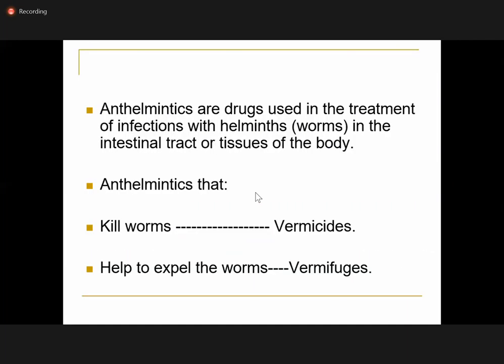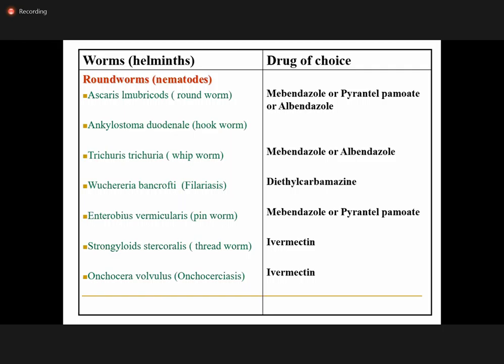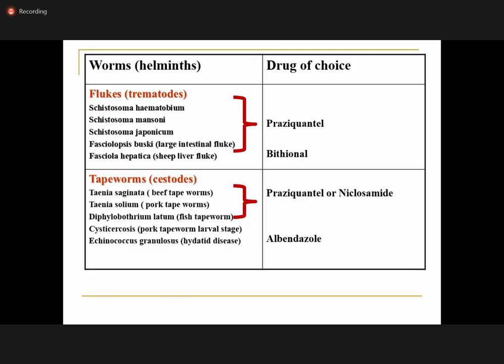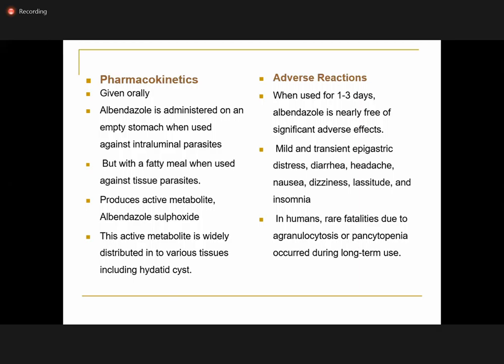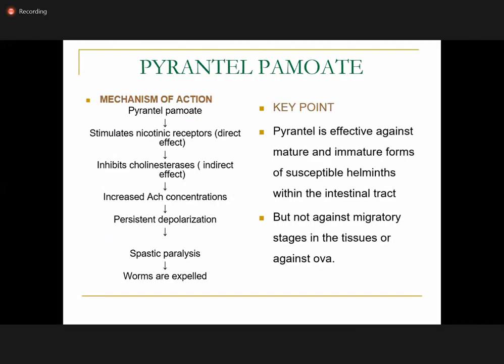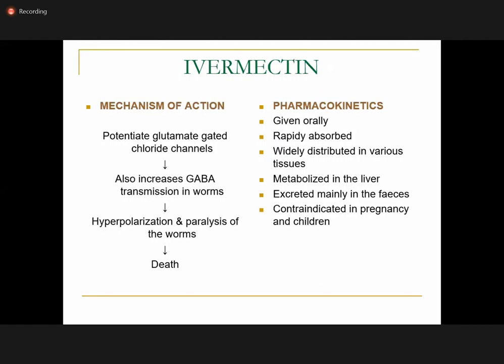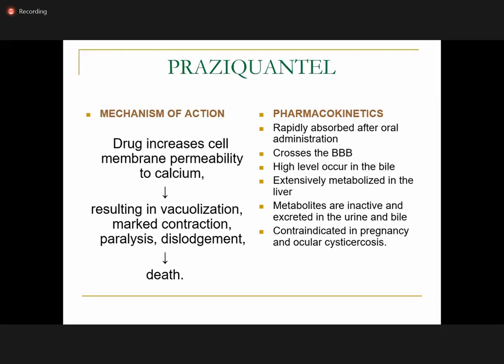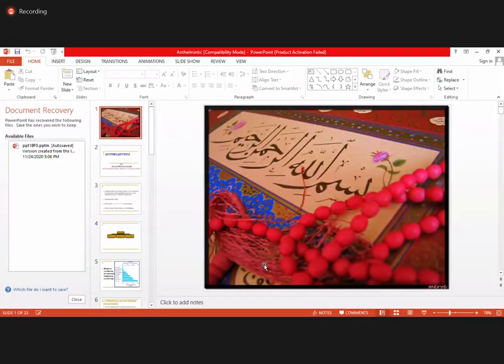(ID MODULE) PHARMACOLOGY Anti Helmintic drugs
Lecture held on 2/23/2021